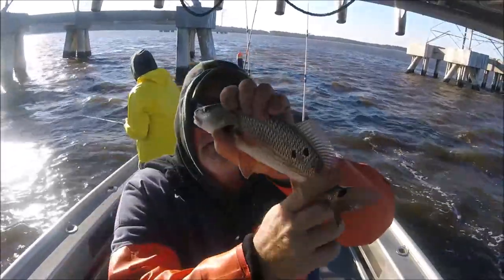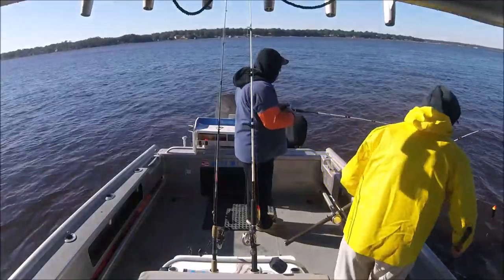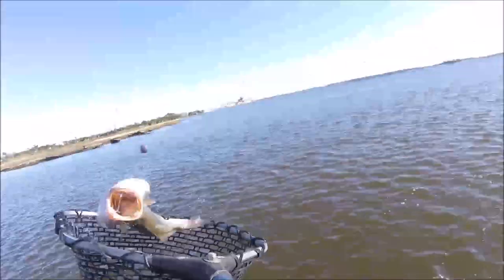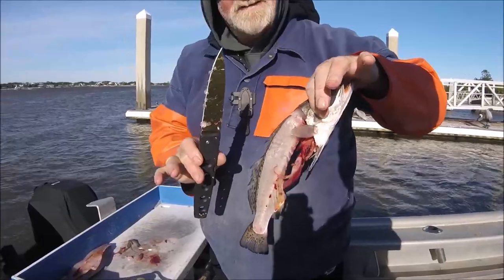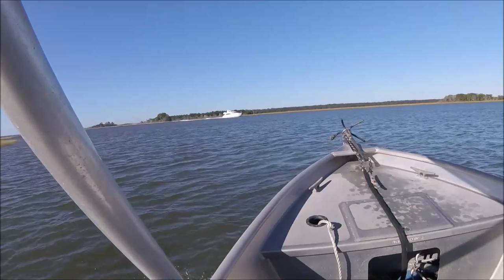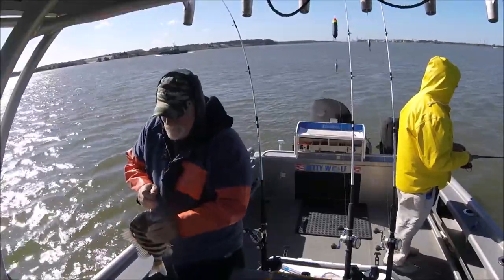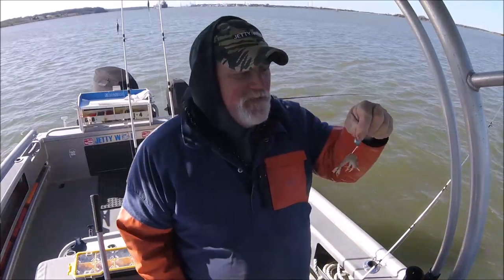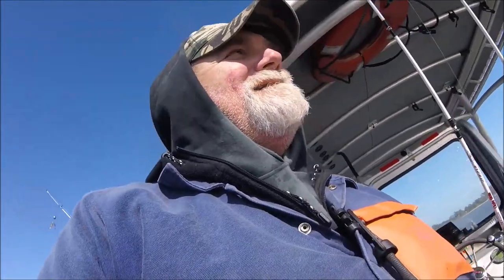Jacksonville Fishing, SMALL CRAFT ADVISORY!!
"JETTYWOLF LIVE" -  11/23-11/24  WITH TRAVELLER BOB FROM N.C. ABOARD THE JETTYWOLF FOR TWO DAYS DURING SMALL CRAFT ADVISORIES.
⚠⚠'''A Small Craft Advisory is issued by the National Weather Service as a warning when winds have reached dangerous speeds. Sustained wind speeds that govern the issuance of a Small Craft Advisory vary depending on geographical areas, but are generally between 20 and 33 knots.''''⚠⚠

🦅 CAPT. DAVE'S SPORT FISHING🔪 ''COME FISH ON THE BIG ALUMINUM BOAT!''
Capt. Dave is a full-time, licensed, Captain & Jacksonville fishing guide, since 1996. With more than 25 years experience in taking thousands of people from all over the world on private fishing charters, out of Jacksonville Florida's, ''Mayport Village''.

12,900+k 👍BE ONE
800+ videos, since 2007

📌My Amazon ''tools of the trade'' page: reviewed and used items ARE YOUR PURCHASES FROM HERE HELP SUPPORT FUTURE REVIEWS & DISCUSSIONS.

-all about the JETTY🐺LIFESTYLE
FISHING R&D -  visit Sunny🌞 Jacksonville, Florida USA
TACKLE - Light tackle/Coastal/jigging/float-rig fishing/bottom fishing
KNIVES - Dexter Russell, Cold Steel,  Buck, & more
REELS - DAIWA / SHIMANO / JIGGING MASTER
RODS - Shakespeare Ugly Stik, Daiwa, STAR rods
BOATS - Welded Plate Alloy only!!
OUTBOARDS - D.I.Y.  Suzuki outboards maintenance
COOLERS - Icey-tek & Camp-Zero
LURE TALK - Saltwater only
VLOGS - fishin stories from a LONG-TIME fishing guide
BARGAIN HUNTING -Tackle, knives, accessories, discussed